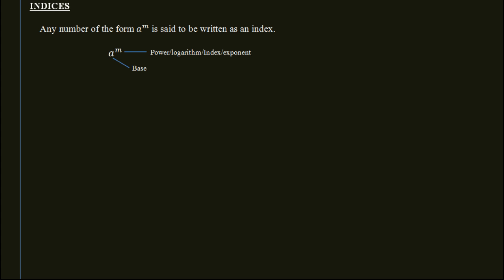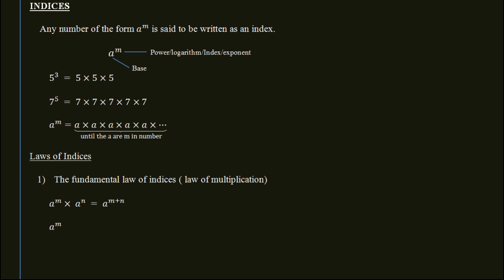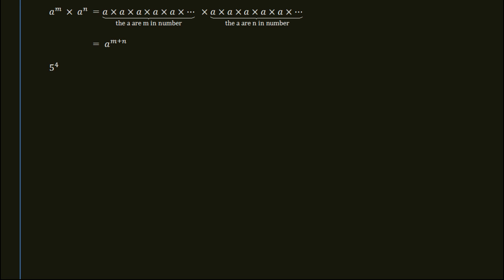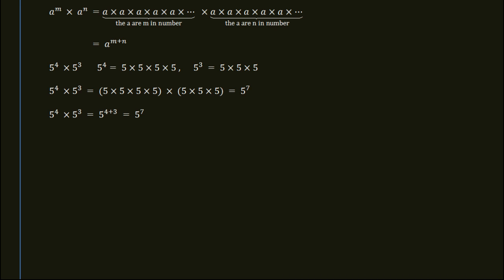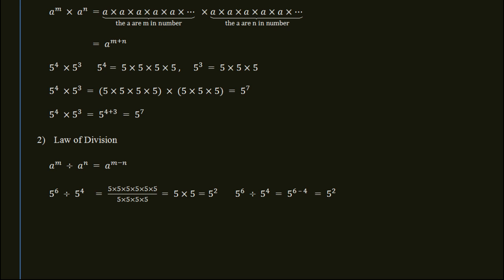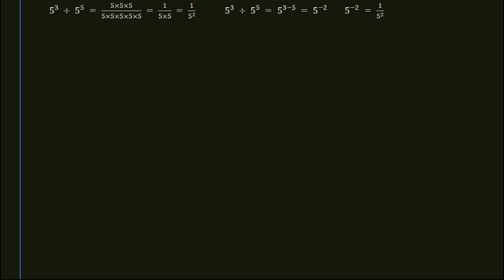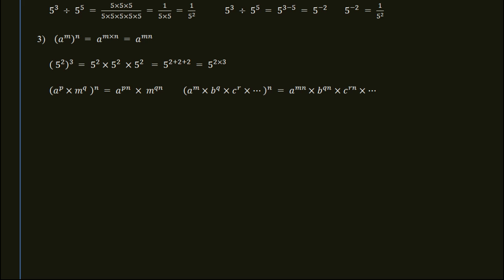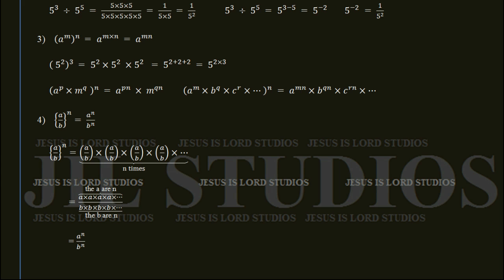Indices 1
In this tutorial we cover the laws of indices for positive integral powers.